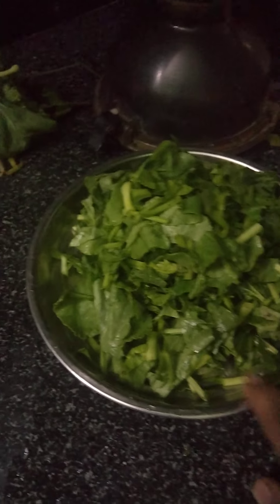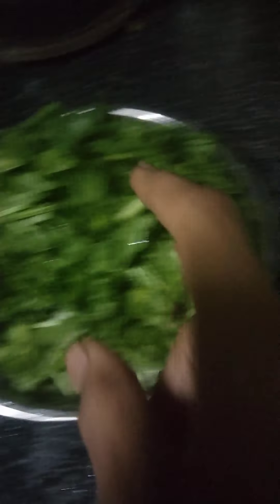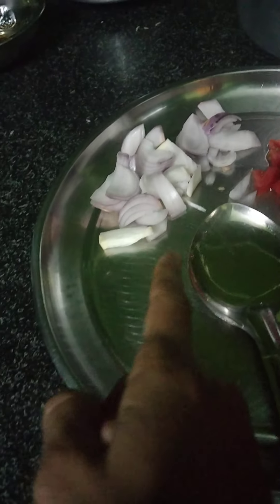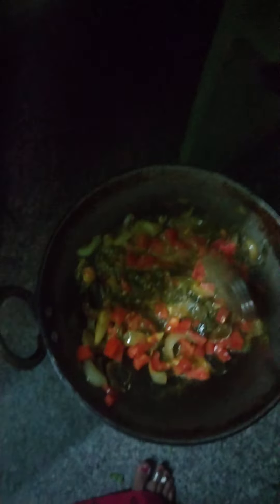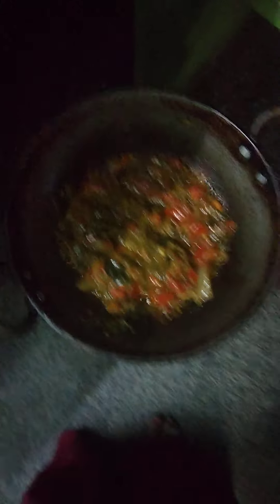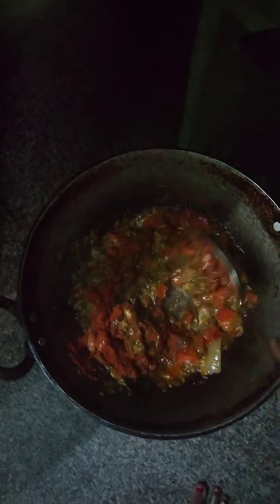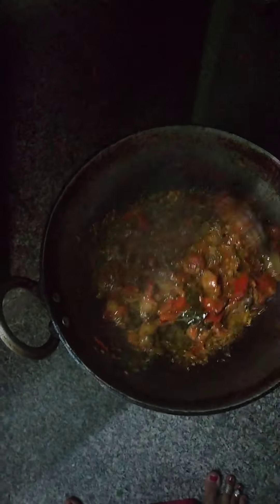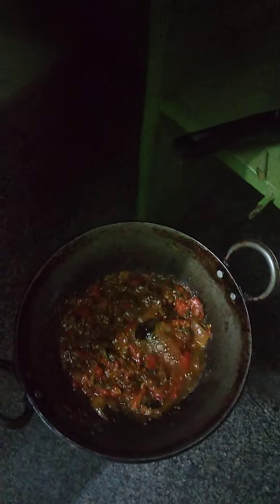chukka curry 🍛 in Telugu chennal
chukka curry in telugu channal